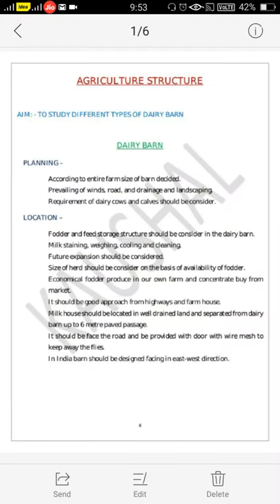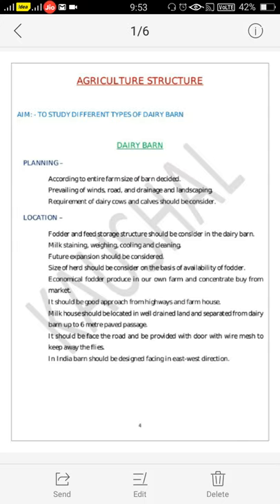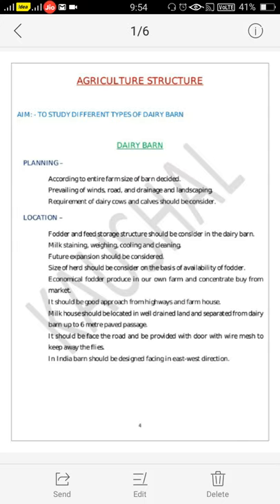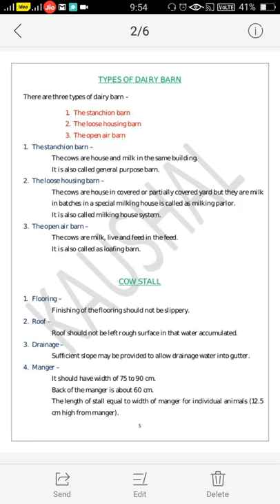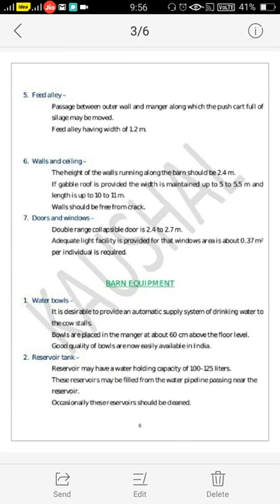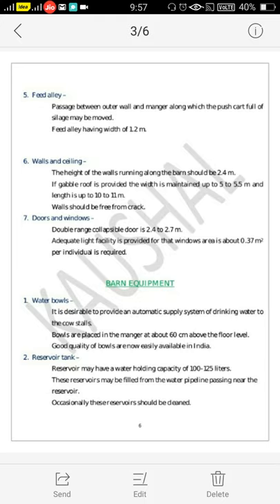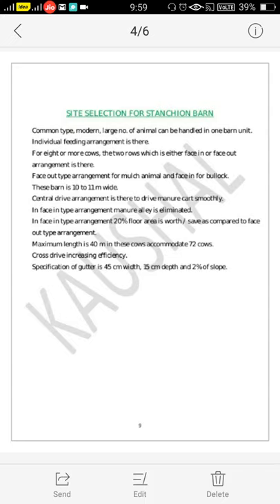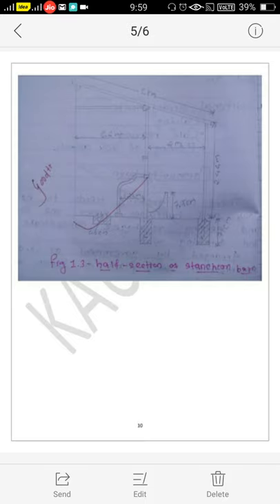Lecture on stanchion Dairy Barn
Prof.G.D. Patil